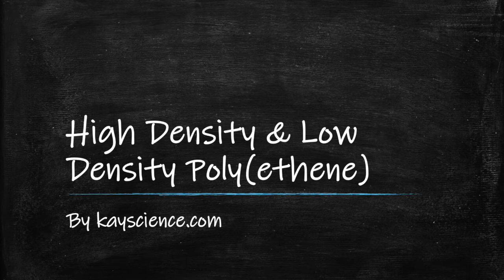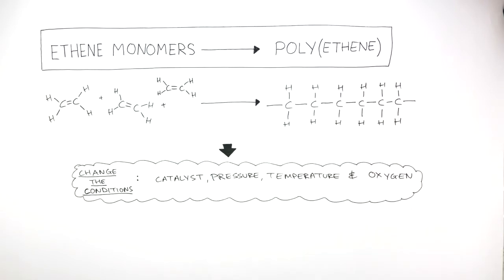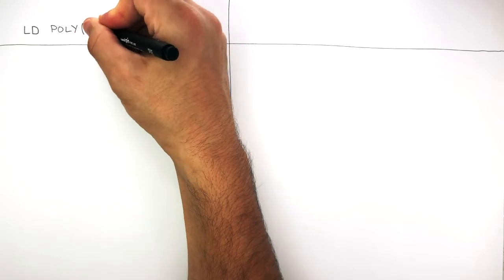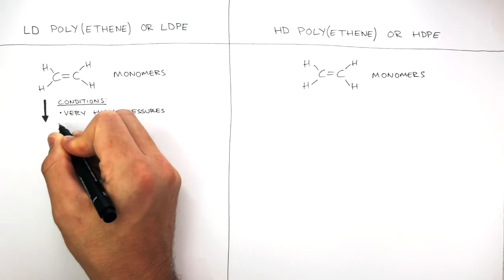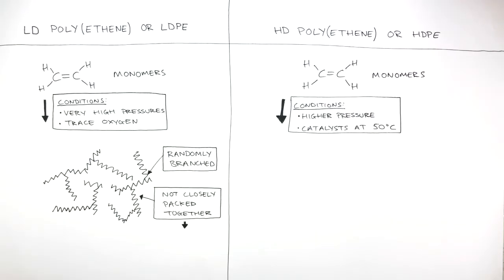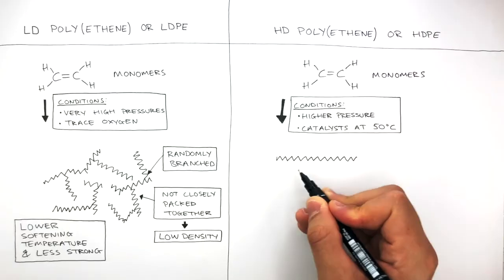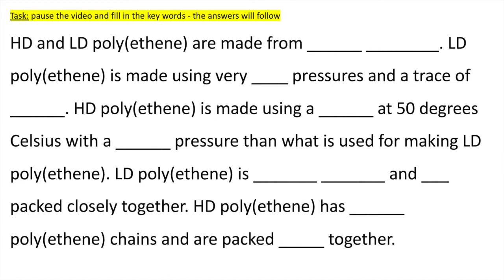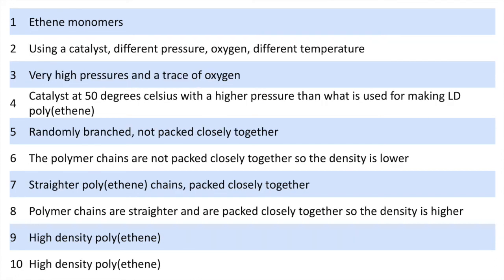GCSE Chemistry - High Density & Low Density Poly(ethene)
HD and LD poly(ethene) are made from ethene monomers. LD poly(ethene) is made using very high pressures and a trace of oxygen. HD poly(ethene) is made using a catalyst at 50 degrees Celsius with a higher pressure than what is used for making LD poly(ethene). LD poly(ethene) is randomly branched and not packed closely together. HD poly(ethene) has straighter poly(ethene) chains and are packed closely together.